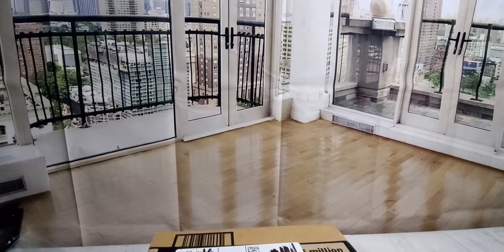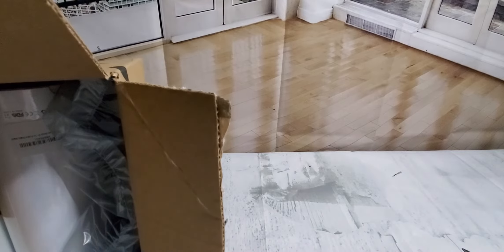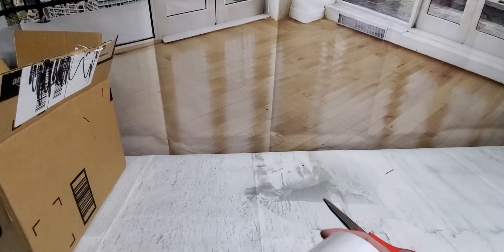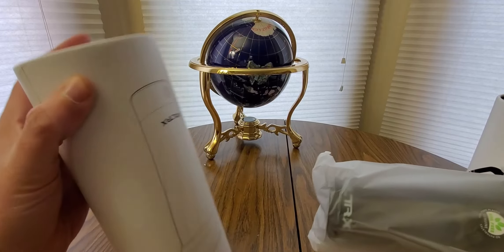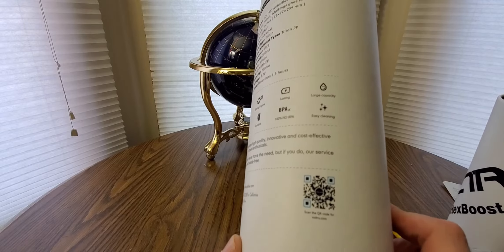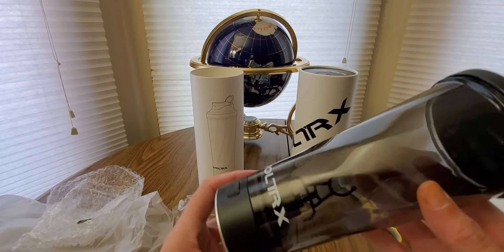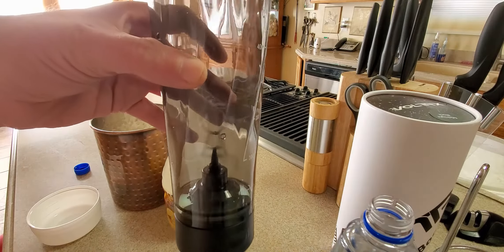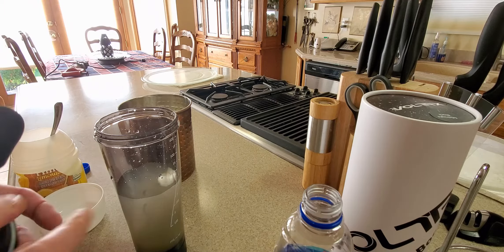VOLTRX Premium Electric Protein Shaker bottle USB Recharge (EPISODE 3042) Amazon Unboxing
VOLTRX Premium Electric Protein Shaker Bottle, Made with Tritan - BPA Free - 24 oz Vortex Portable Mixer Cup/USB Rechargeable Shaker Cups for Protein Shakes (Black)

MORE GOODIES

30days free amazon music

2 FREE audible books Amazon Kindle

(MSTOUT2AC150)

10 dollars off YummyBazzaar